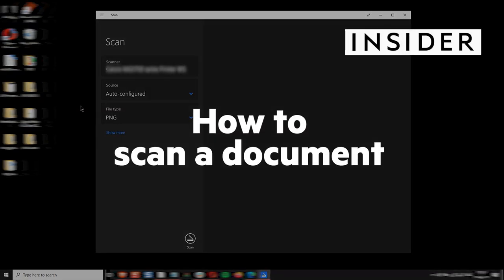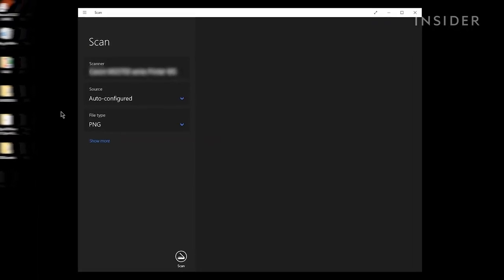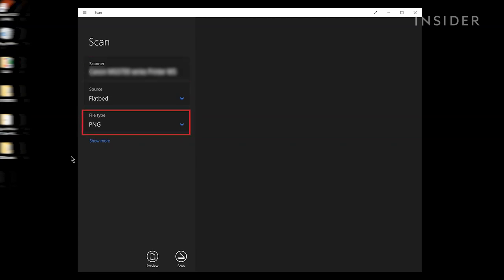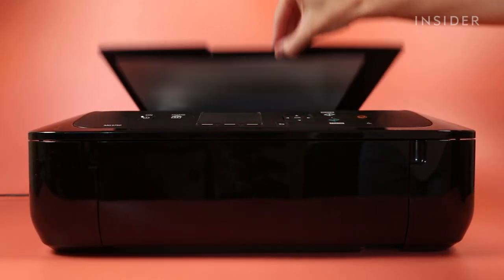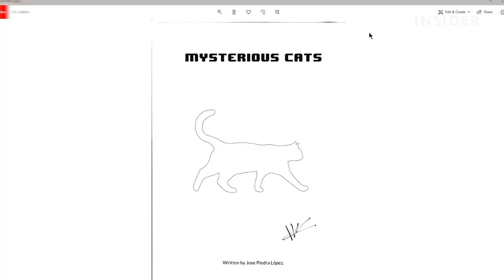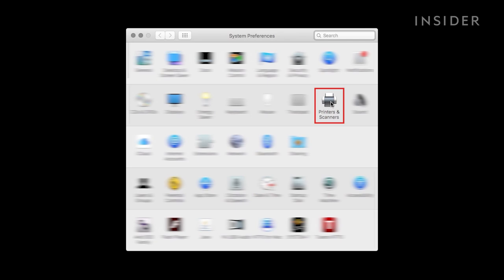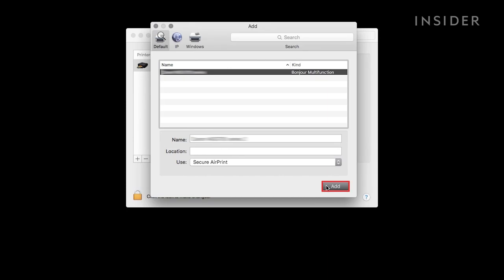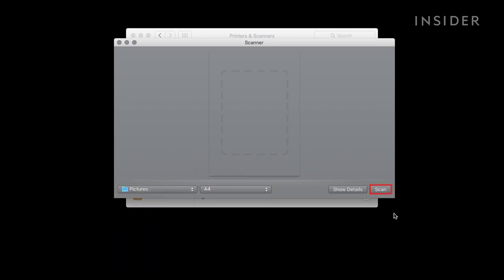How To Scan A Document To Your Computer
00:00 Intro
00:09 on Windows 10
01:17 on Mac

Learn the complete step-by-step way to scan a document on both Windows 10 and Mac in this tutorial.